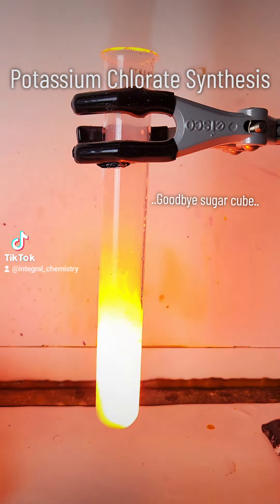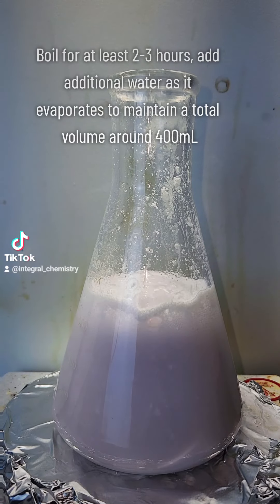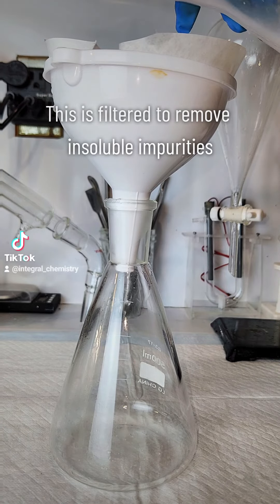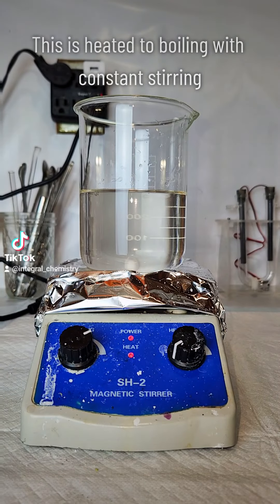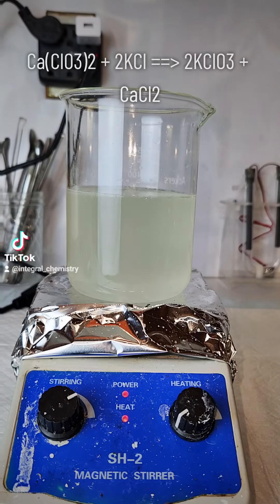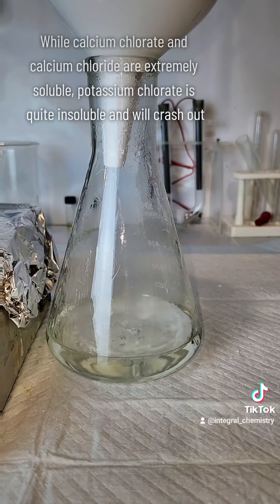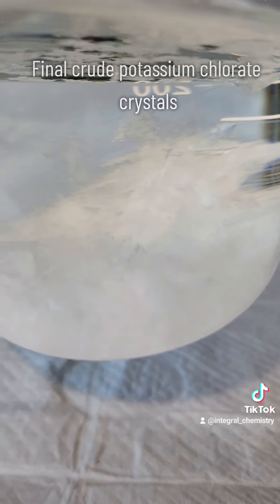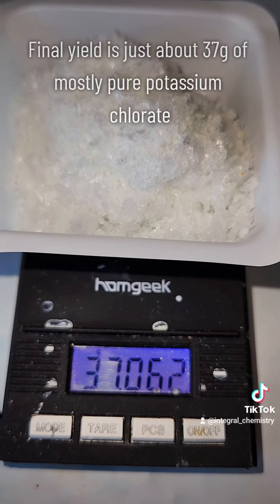Potassium Chlorate Synthesis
Edit: The chemical equation I included for the disproportionation reaction of calcium hypochlorite is incorrect. There is no hydrogen in calcium hypochlorite (not sure how I made such a silly mistake) and so hydrogen gas is not released in this reaction.